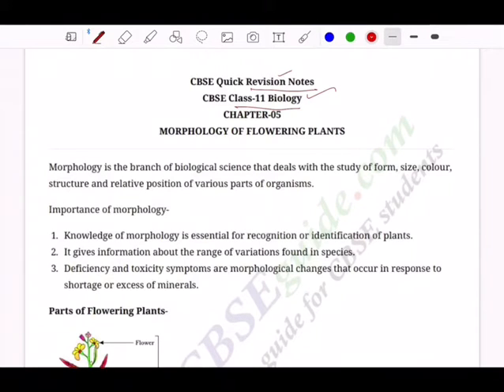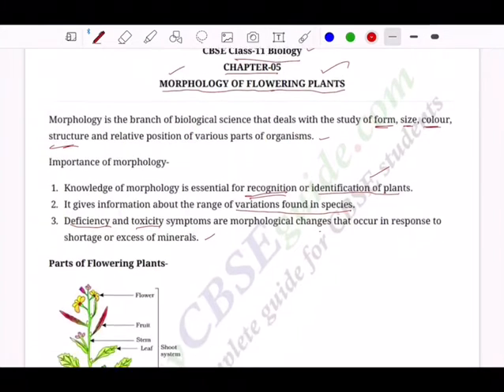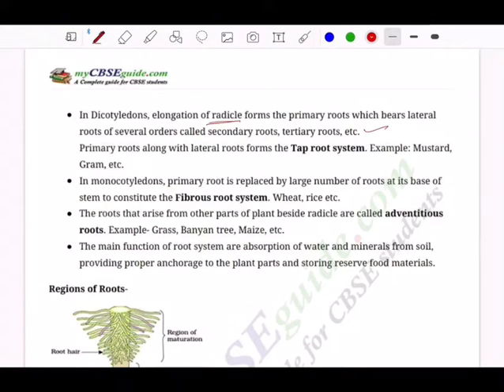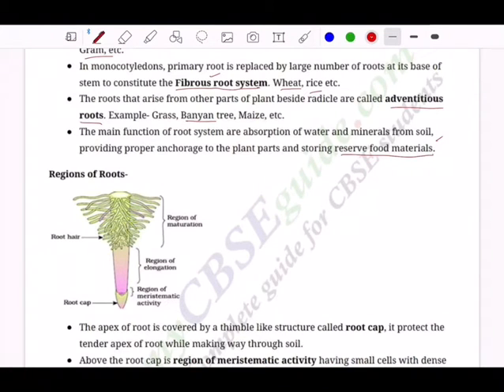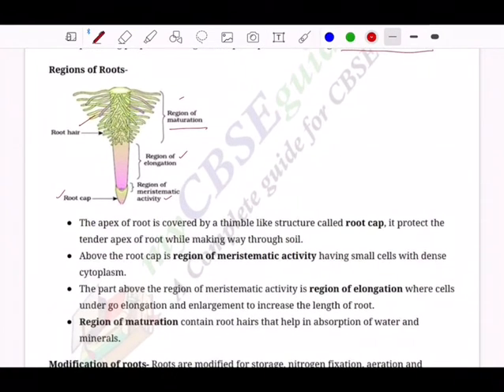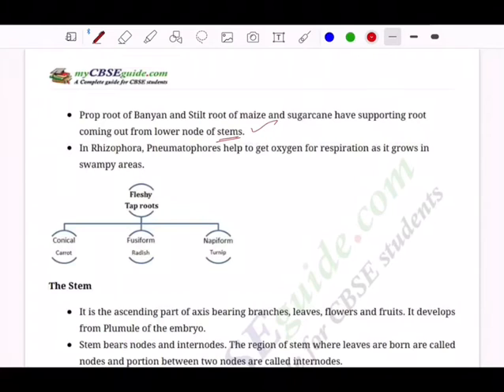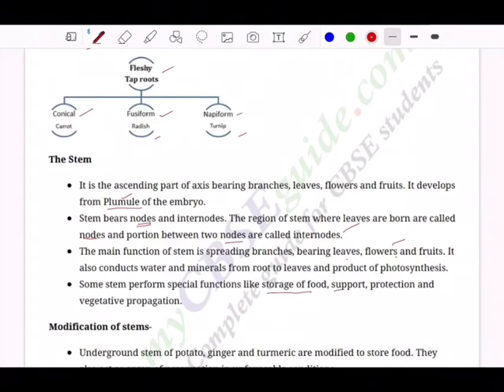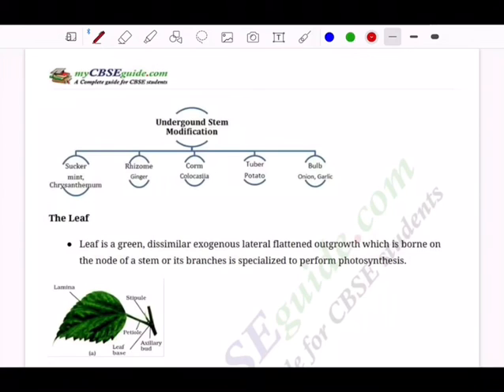Class 11th Biology Revision